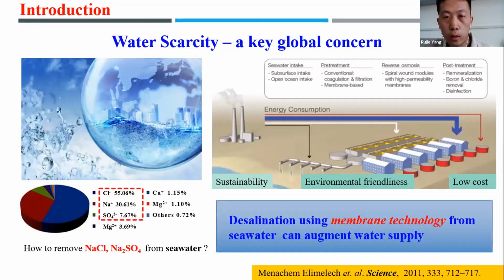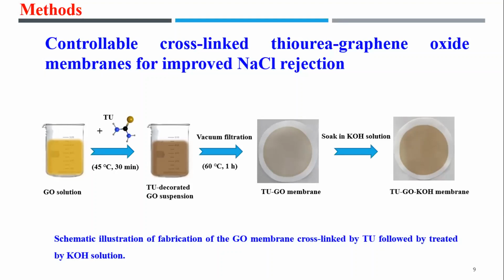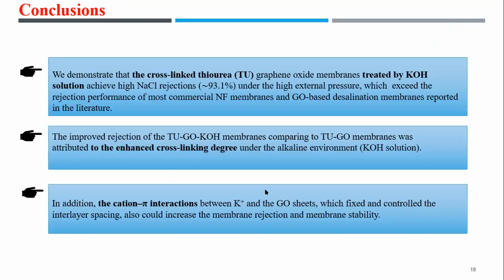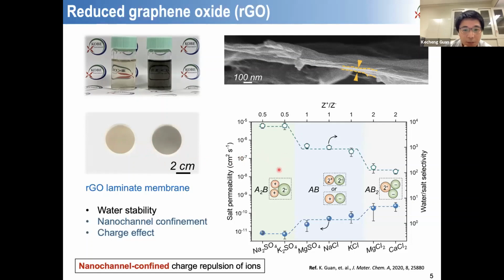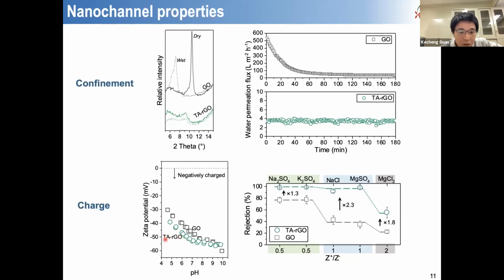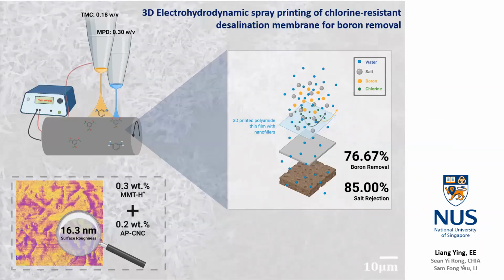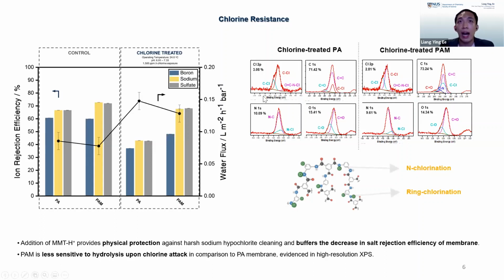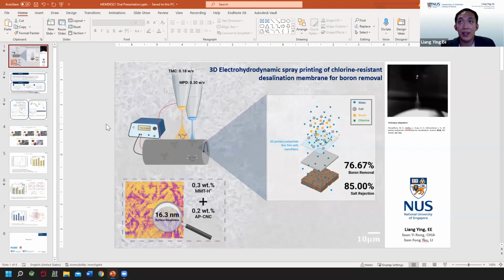Reverse Osmosis Membranes